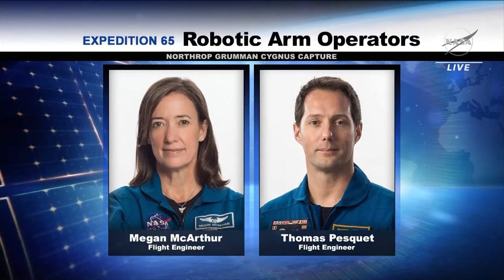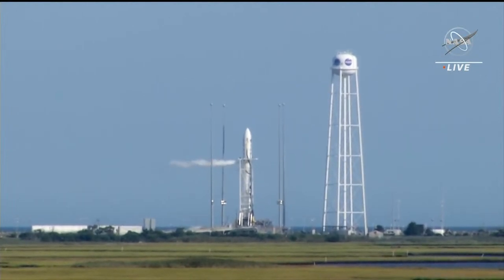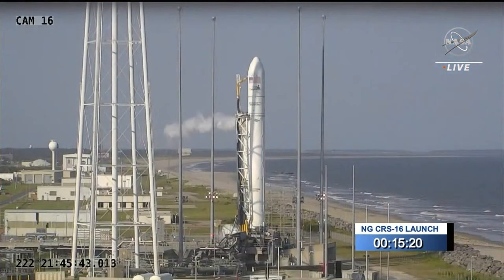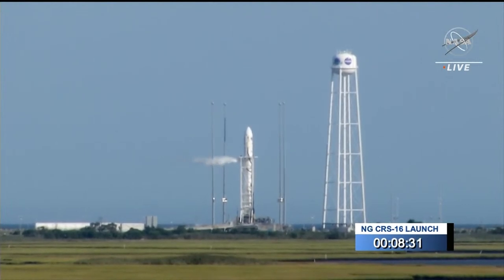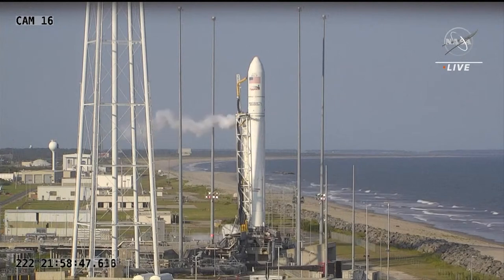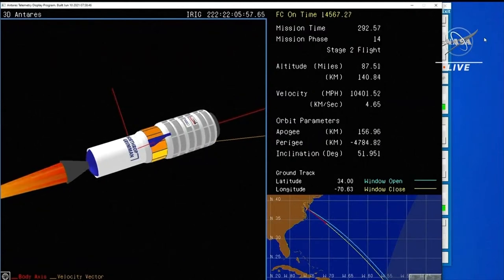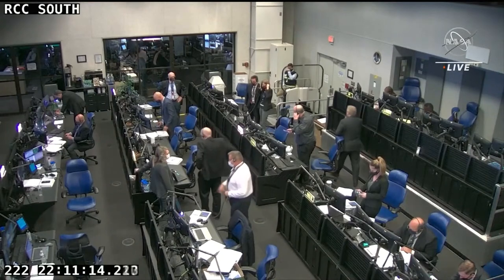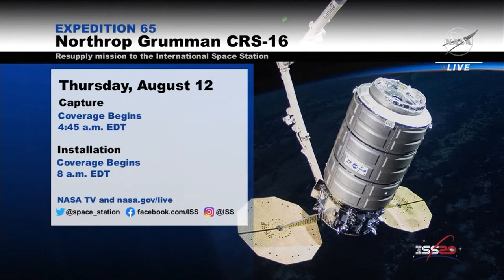LIVE: A resupply mission launches to the International Space Station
Northrop Grumman’s Cygnus cargo craft launches to the International Space Station from Wallops Island, Virginia, to resupply astronauts with experiments, supplies and equipment.